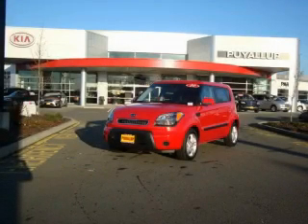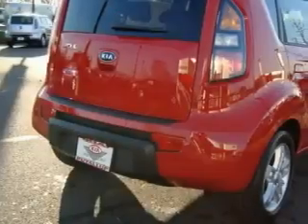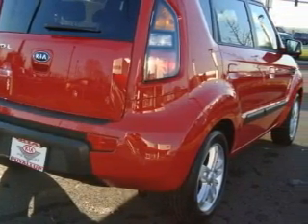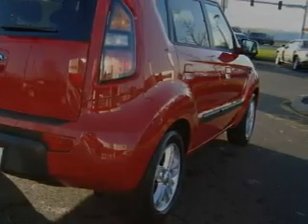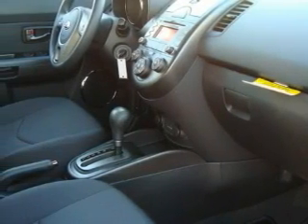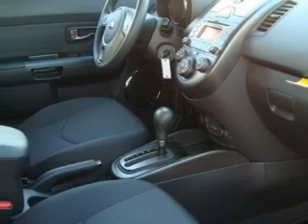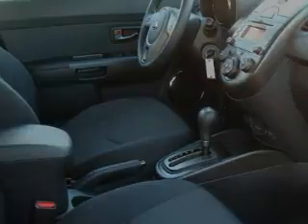2010 Kia Soul Renton WA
Year: 2010
 Make: Kia
 Model: Soul
 Engine: 2.0L
 Trans.: Automatic
 Exterior: Molten
 Miles: 50
 Interior: Black

 2010 Kia Soul Puyallup WA